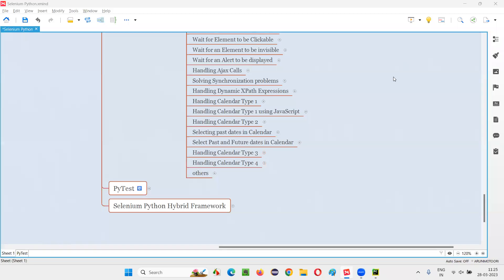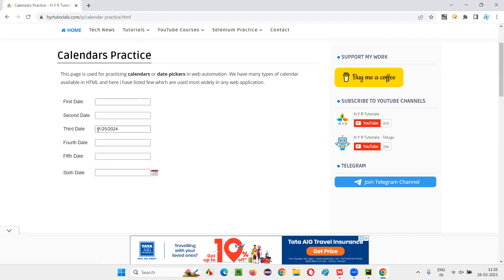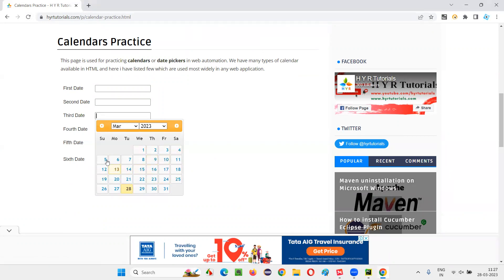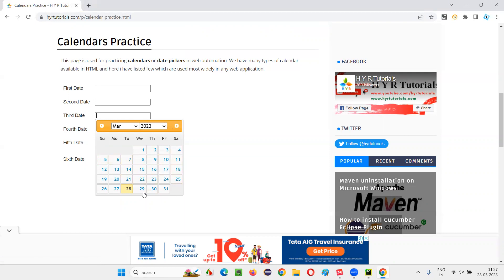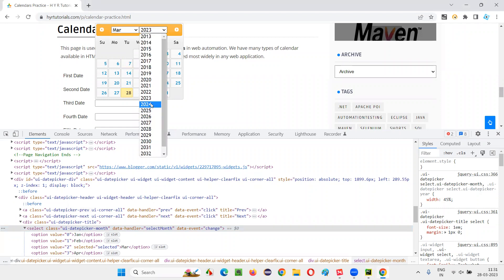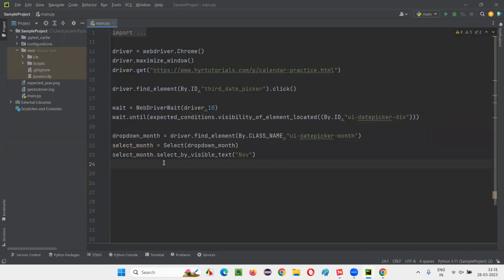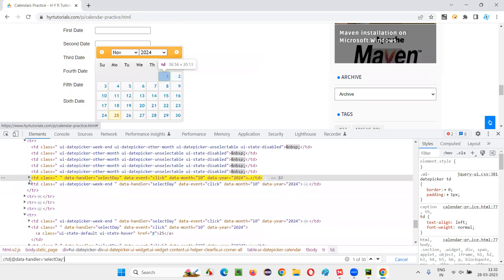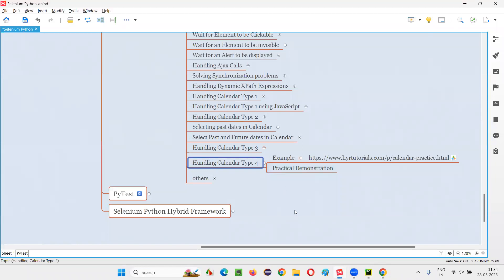Handling Calendar Type 4 in Selenium Python (Selenium Python)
In this session, I have explained 100  Handling Calendar Type 4 in Selenium Python as part of Selenium Python Training series.